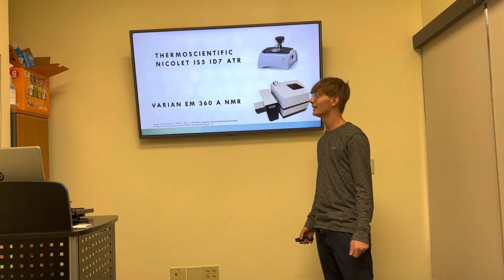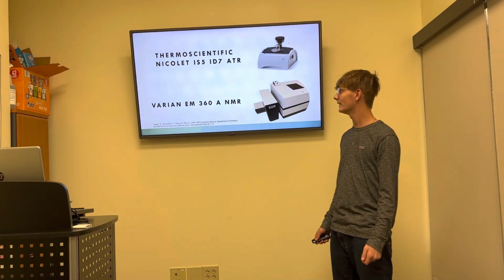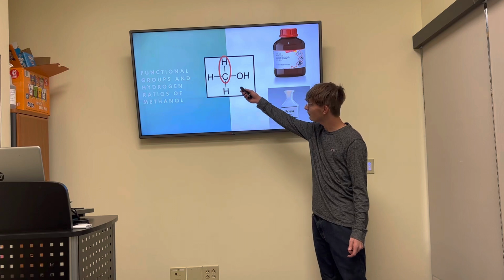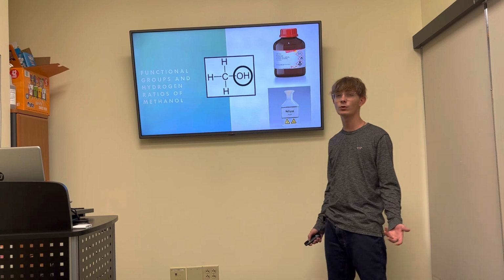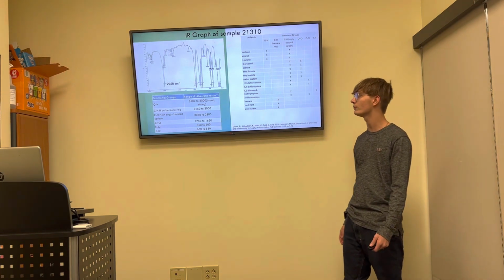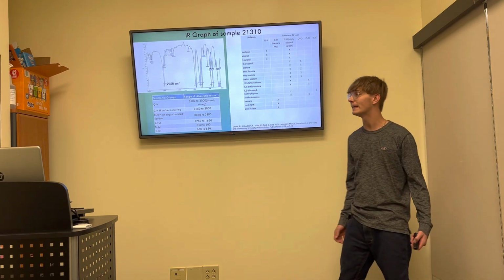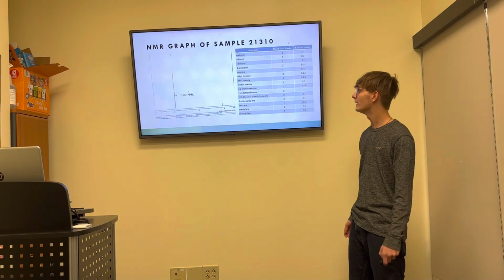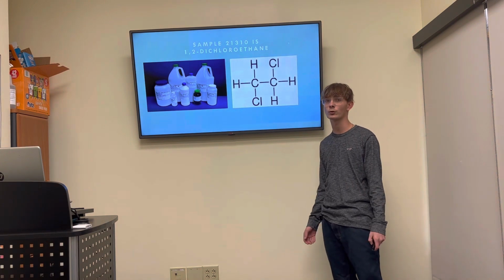What’s in the Water Presentation